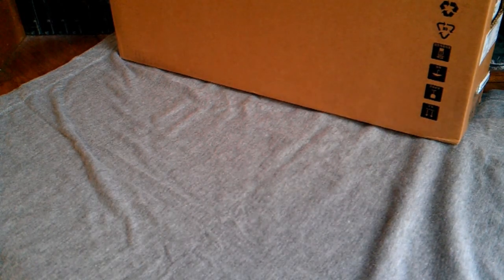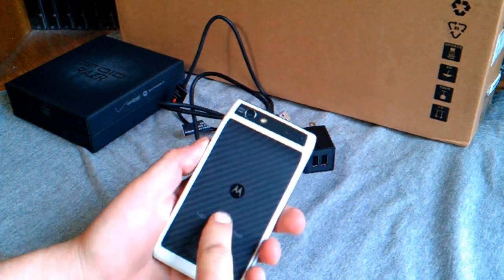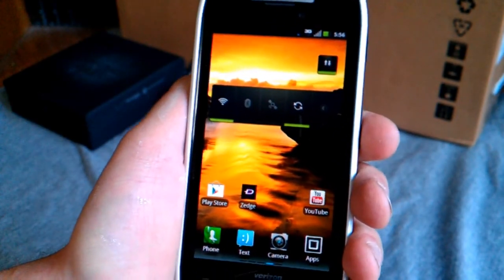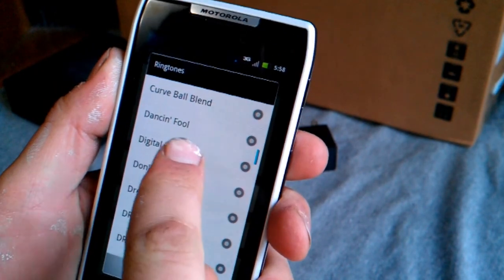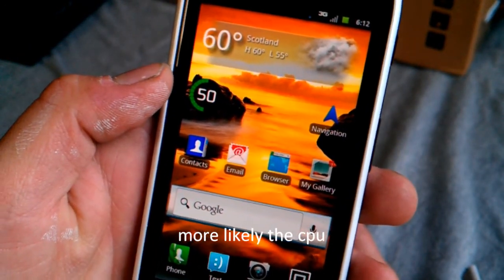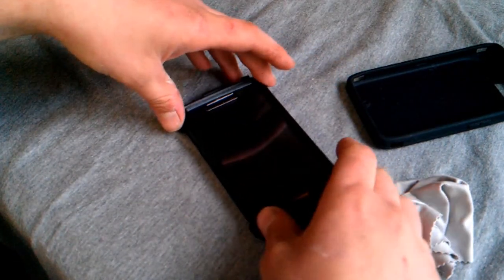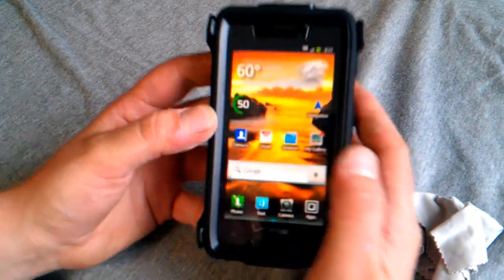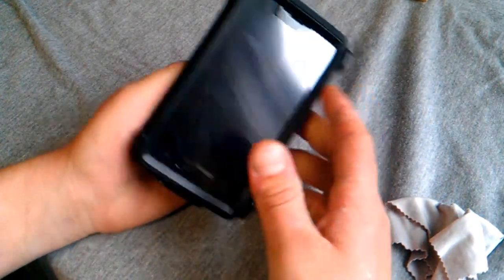Droid RAZR review with otter box case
my brand new Droid RAZR from verizon